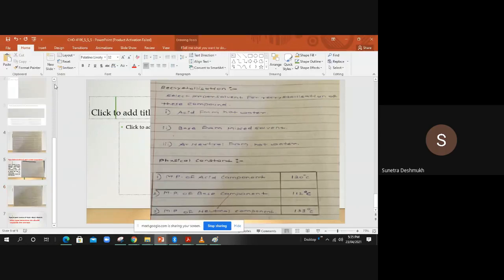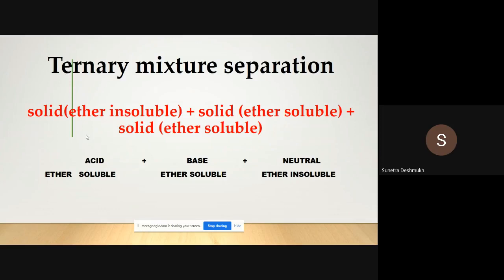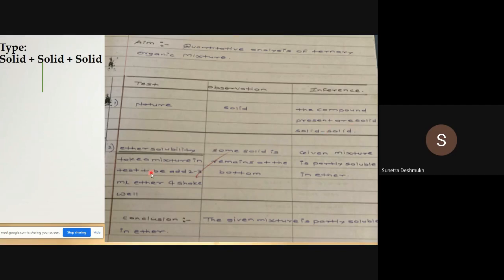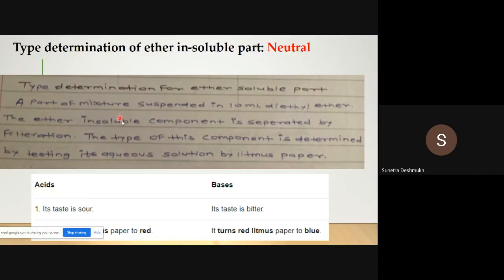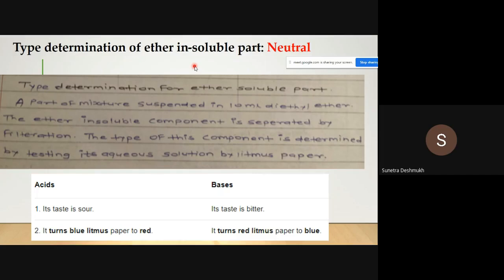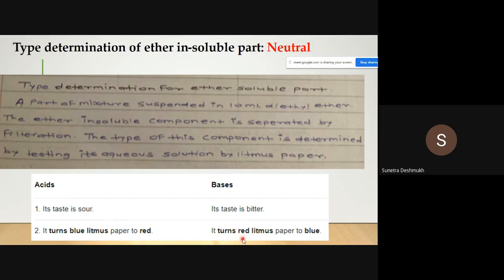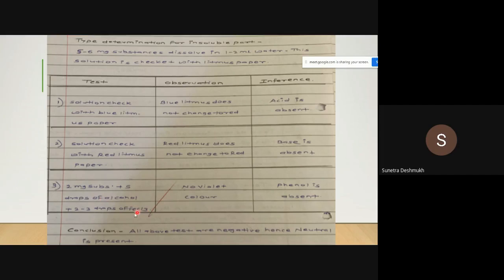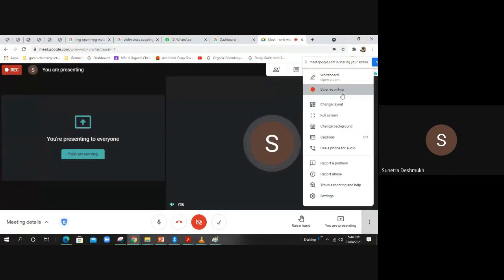ternary Mixture Seperation_Solid_Solid_Solid_Part_A